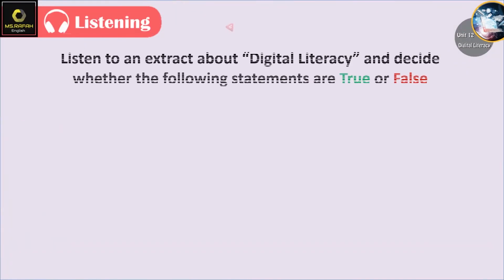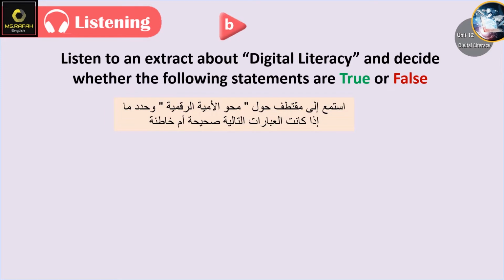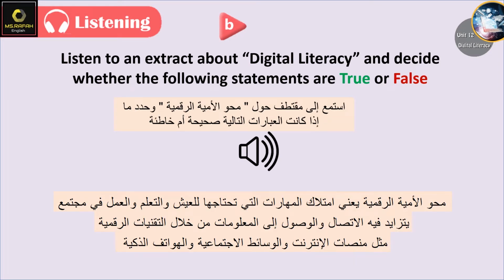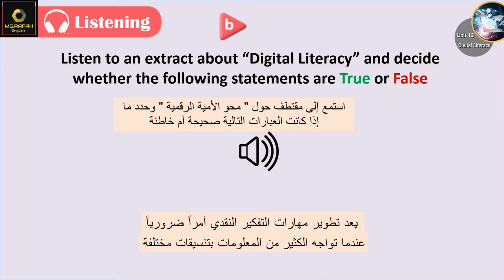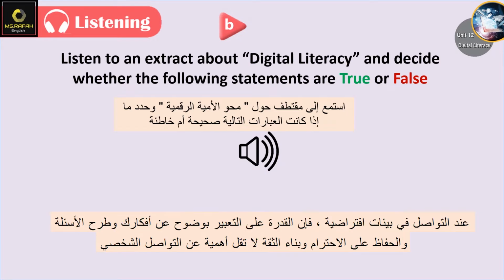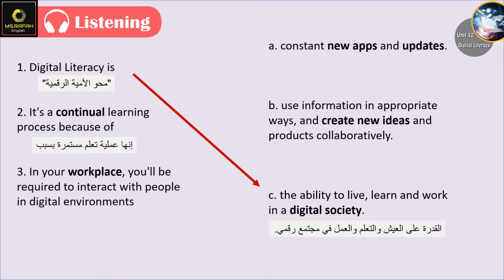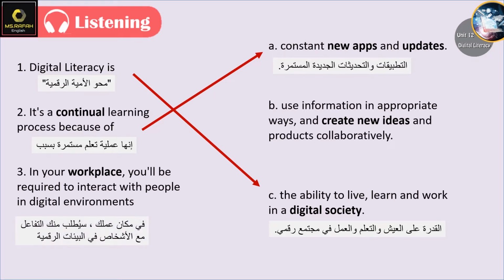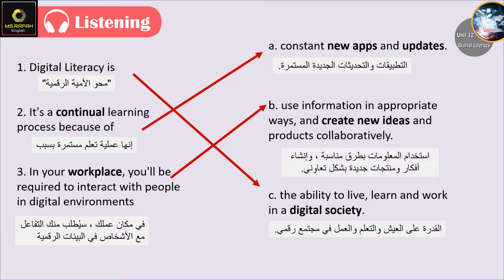Emar12 Unit 12 (7: listening and speaking) بكالوريا ايمار علمي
الدرس الثاني عشر:  Digital literacy
الدرس يغطي كتاب الطالب لفرع البكالوريا العلمي فقط

مع تمنياتي لكم بالتوفيق و النجاح الدائم .. لا تنسونا من الدعاء